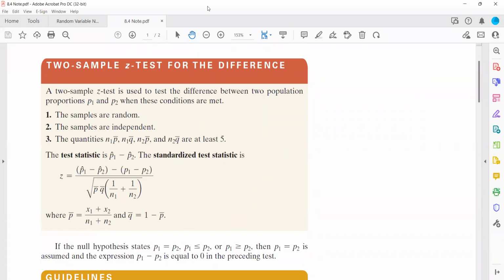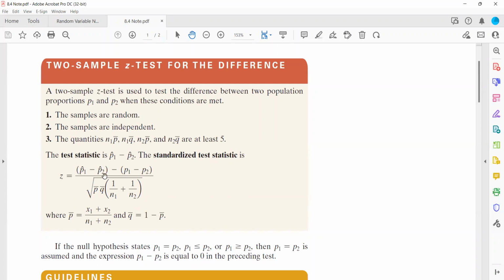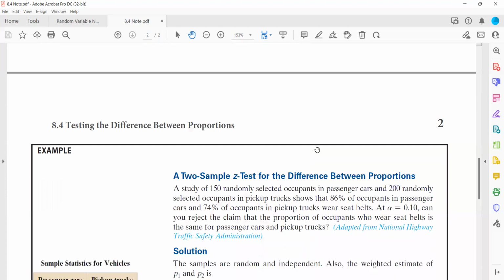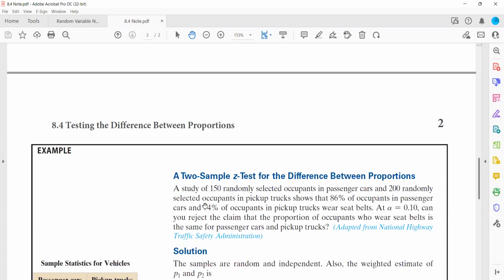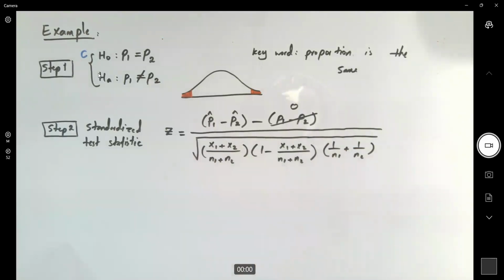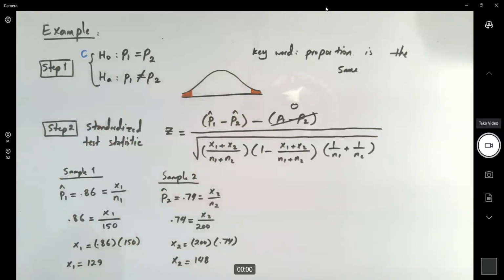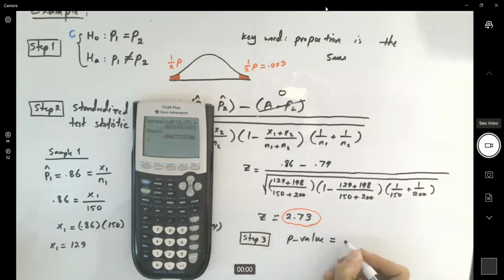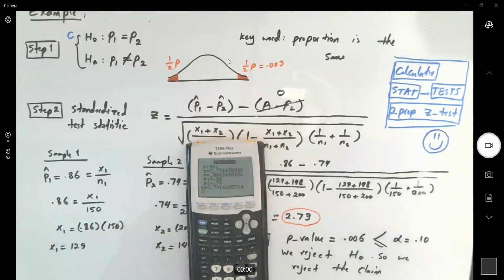Testing the Difference Between Proportions